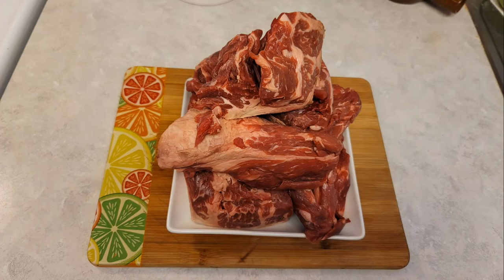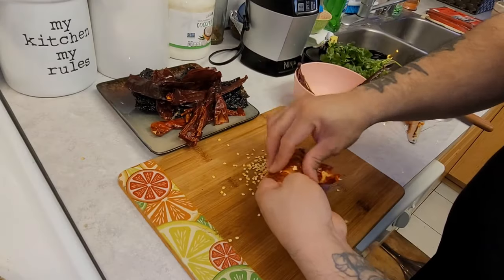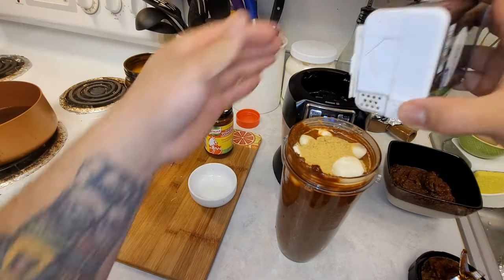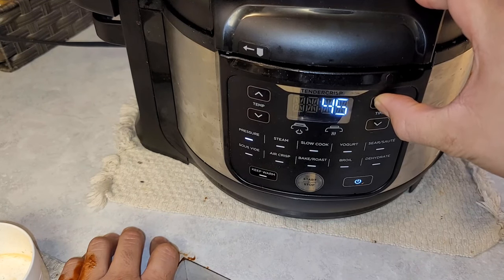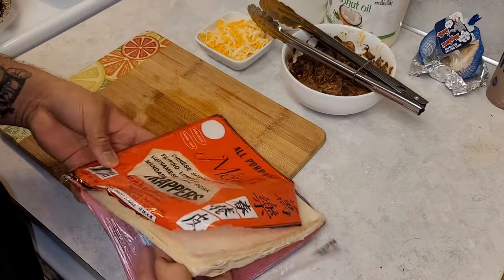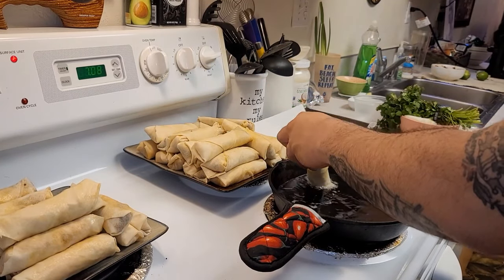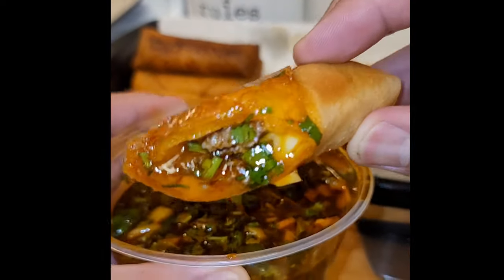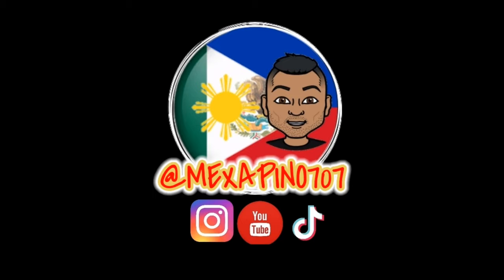The Best Birria Lumpia | Mexican-Filipino Food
(Birria de res Lumpia)

Ingredients:

6lbs beef chuck steak
8 cloves of garlic
1.5 white onions
10 chile de California
4 chile pasilla-ancho
12 chile de arbol
3 carrots
2tbs cumin
6 bay leaves
5 cloves
1tbs Salt
1tbs pepper
1tbs chicken bouillon
1tbs tomato bouillon
1 bunch of cilantro
1 cinnamon stick (optional)